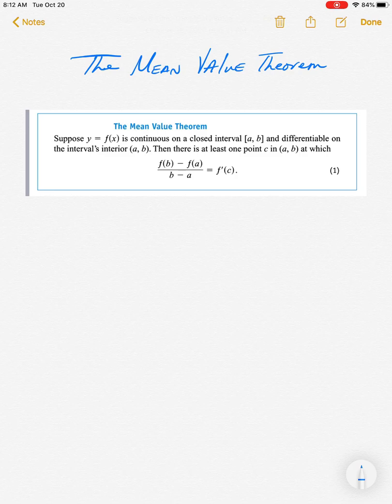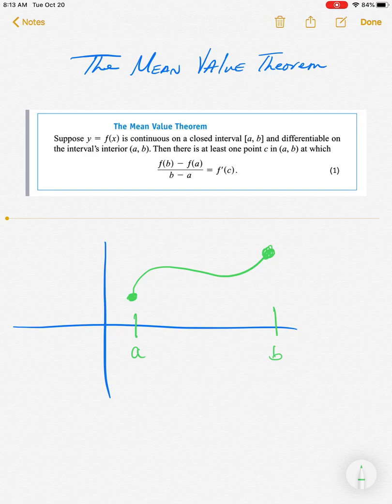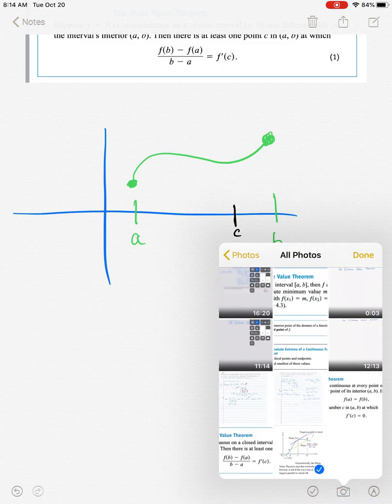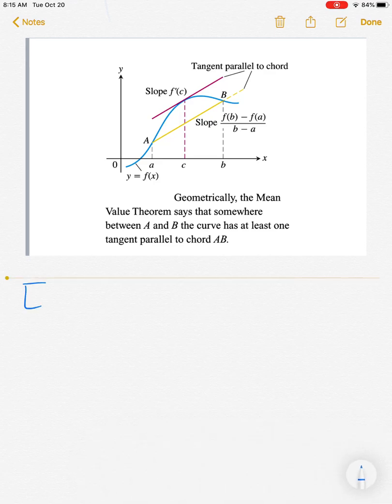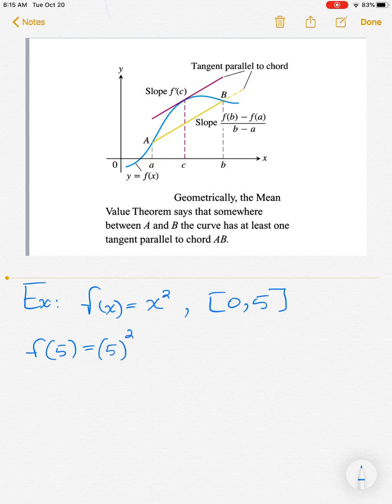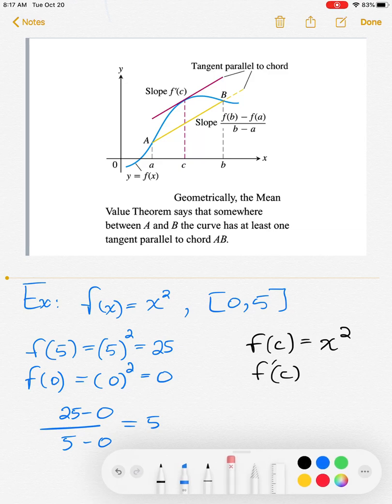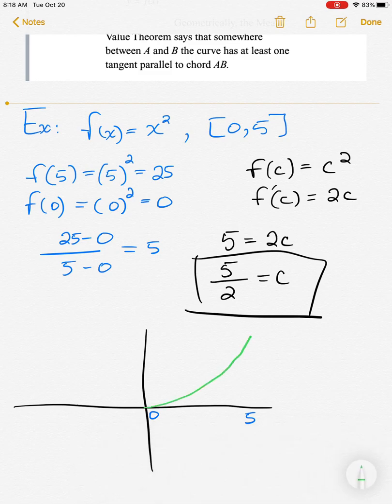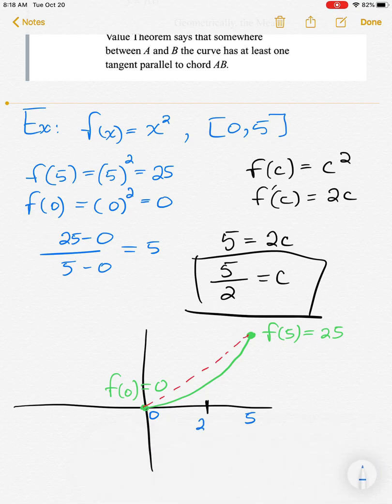Calculus- Mean Value Theorem